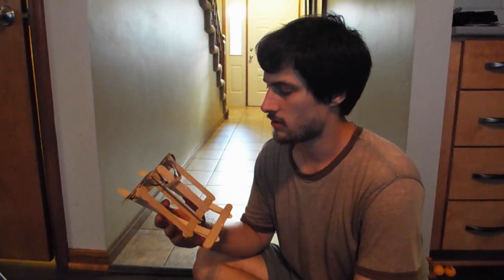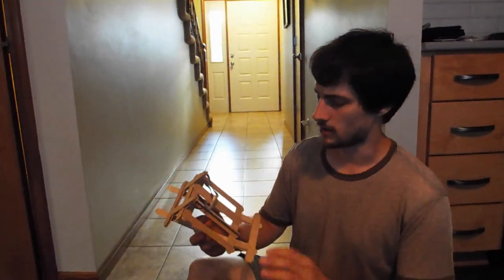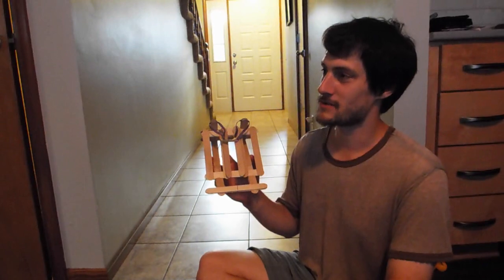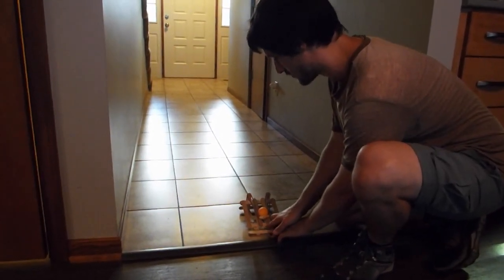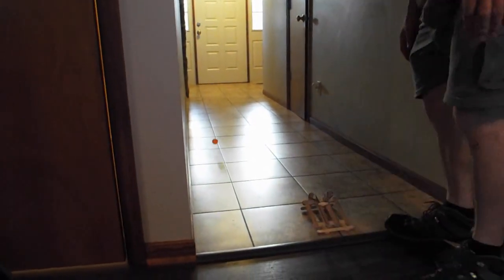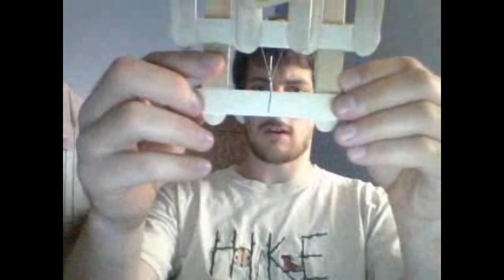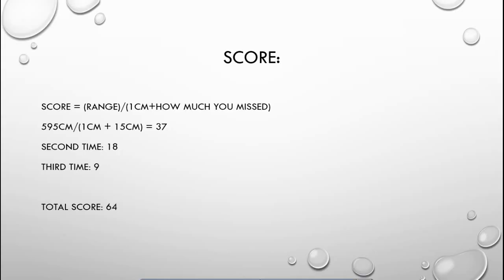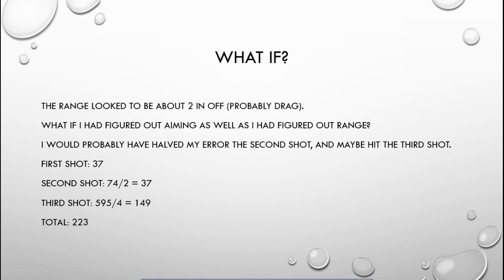Physics Catapult Project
A catapult project I designed for a high school physics class.  I designed it as a part of a Teach Now assignment.

A written report on a proposed way of using this in class.